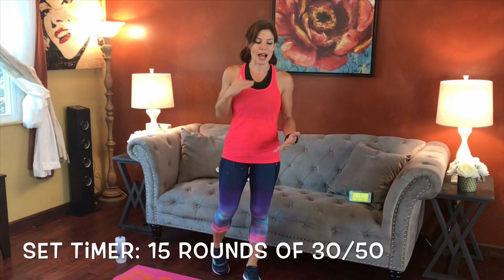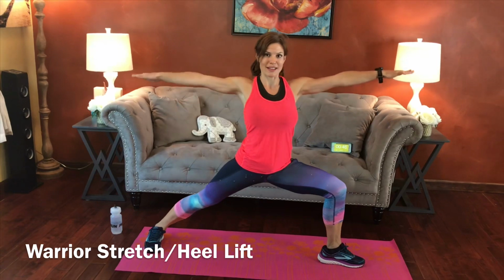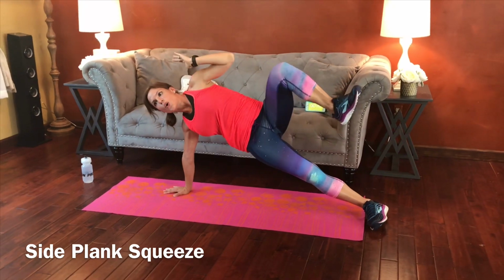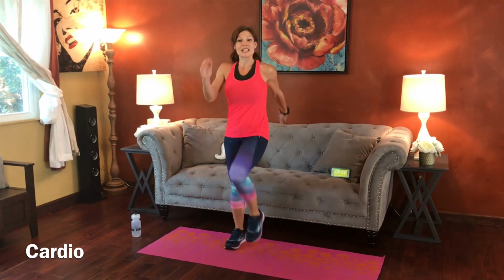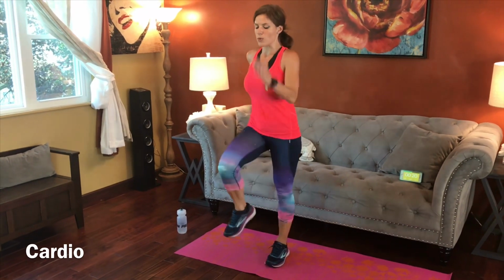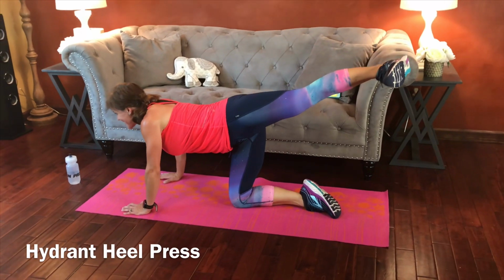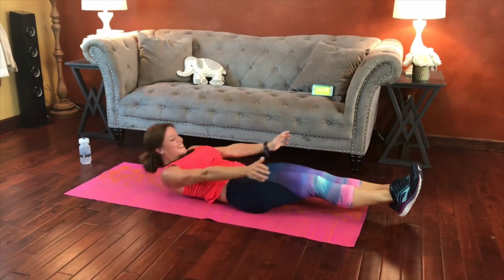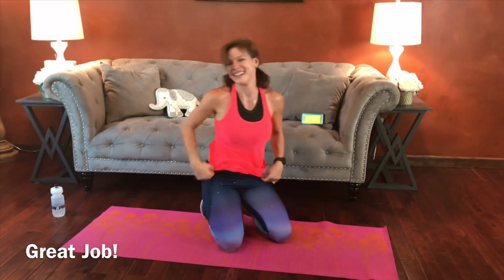Total Body LIIT (Low Impact Interval Training) Bodyweight Workout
Set your interval timer for 15 Rounds of 30/50.

1. Warrior Stretch/Heel Lift-Right
2. Warrior Stretch/Heel Lift-Left
3. Supergirl Push-ups
4. Side Plank Squeeze- Right
5. Side Plank Squeeze- Left
6. Kneeling Warrior - Right
7. Kneeling Warrior - Left
8. Hydrant - Right
9. Hydrant - Left
10. Hydrant Heel Press -Right
11. Hydrant Heel Press -Left
12. Plank Crunch
13. Hip Tip Heel Press
14. Down Dog Core Series - Right
15. Down Dog Core Series -Left

Repeat up to 3X.

*Never start this or any other workout program without consulting a doctor.*